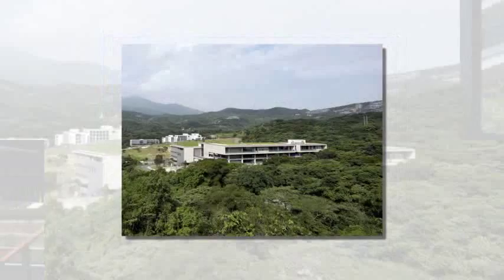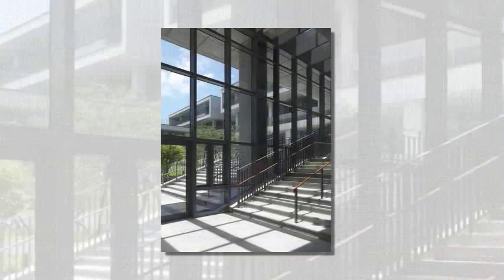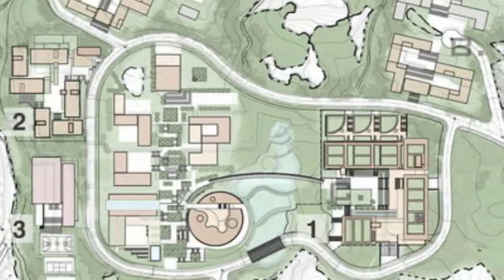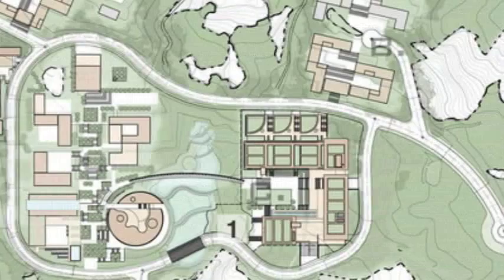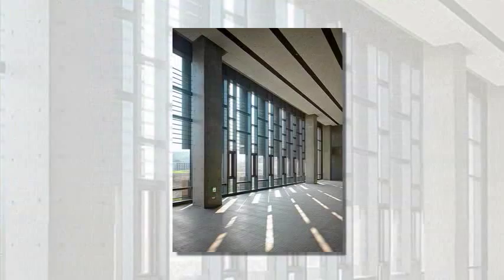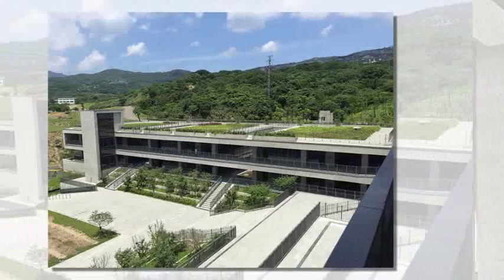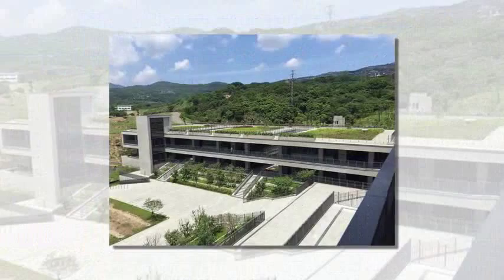Dharma Drum Institute of Liberal Arts A retaining wall with a staircase of 1,590 steps allows ..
Ultra Cool Home Kitchen Gadgets
Hatch Baby Rest Sound Machine ::
" 3-in-1 Full Room Air Purifier ::

Digital Kitchen Food Scale and Multifunction Weight Scale

Dharma Drum Institute of Liberal Arts
A retaining wall with a staircase of 1,590 steps allows access to different elevations on the hillside.
This project is located on an expansive wooded slope, and in the middle of the campus is a landscaped pond, its two sides linked by the Great Vow Bridge. The school focuses on harmony with nature and ecologically sustainable growth. The buildings are mostly short multistory structures, squat volumes with minimal excavation needed.
A retaining wall with a staircase of 1,590 steps allows access to different elevations on the hillside. There are three main buildings positioned according to local conditions: the Multi-Purpose Building, the Chan Bliss House, and the Sports Complex. Platforms, corridors and bridges link all the spaces together, providing free access, expanding the activity areas, and highlighting the dramatic qualities of the adjoined spaces. The overall style is imbued with a sense of age, so upon completion the buildings show no unexpected novel elements, and will retain its features even after many decades.